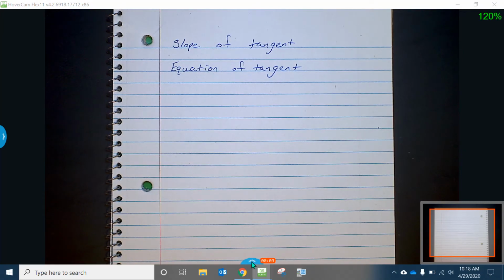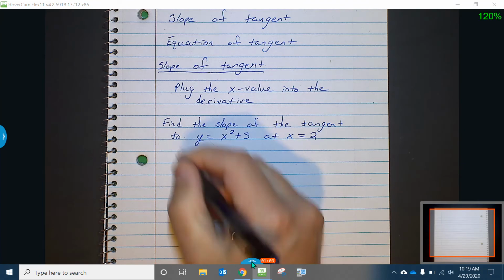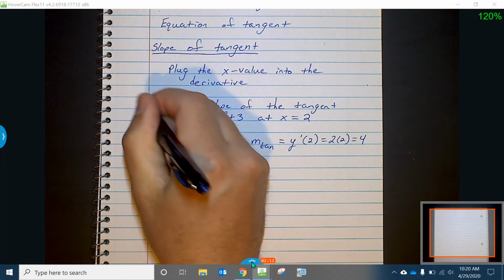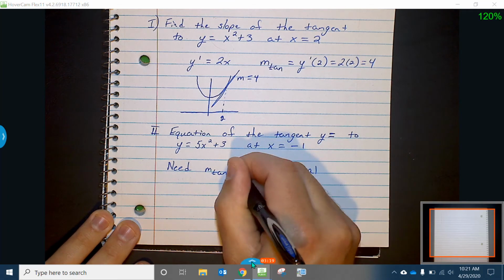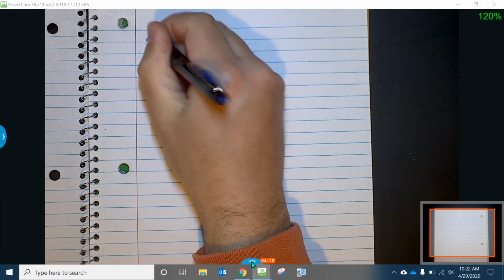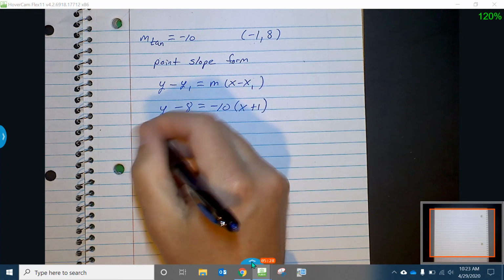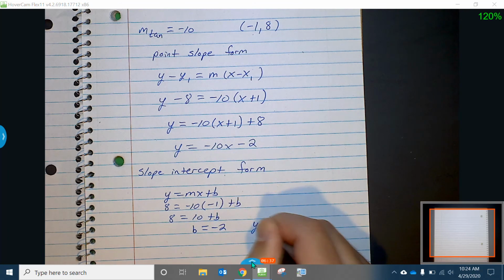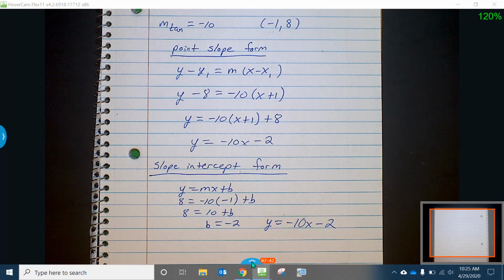Slope of tangent line and equation of tangent line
Here you will find the slope of tangent line and equation of tangent line using the power rule (shortcuts).